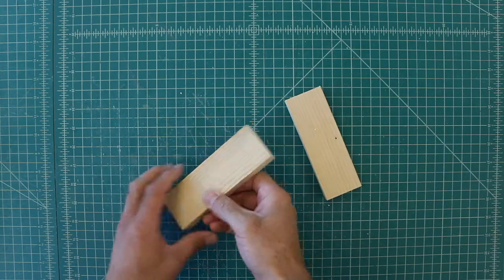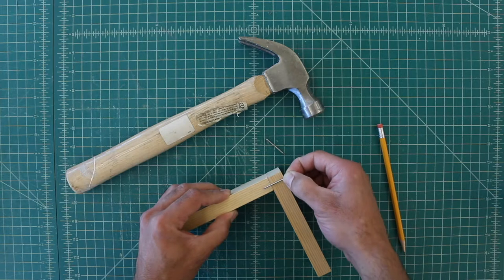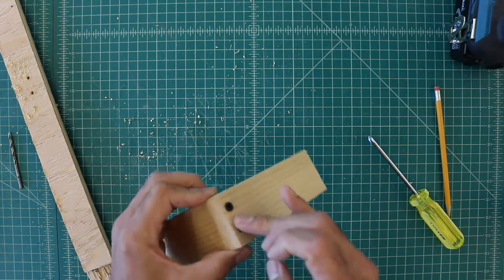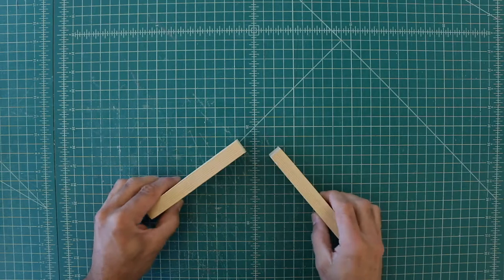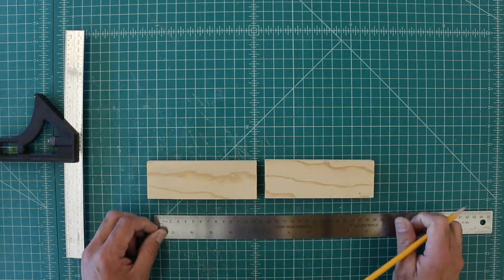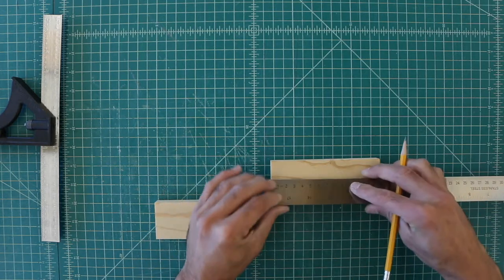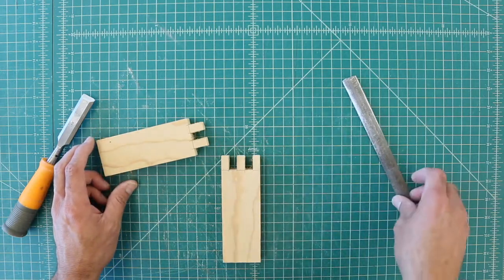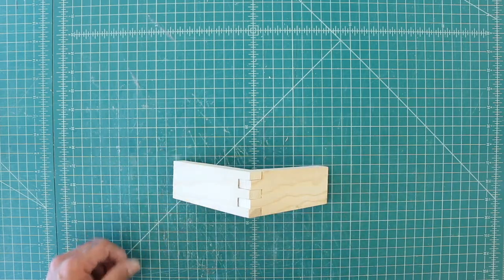Wood joinery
How to make the most basic type of wood joinery. From here you can add different things to increase strength or complexity for more interesting aesthetic results, like mixing wood types.